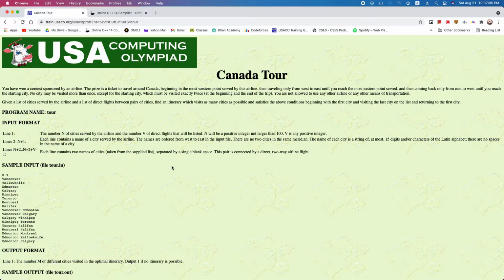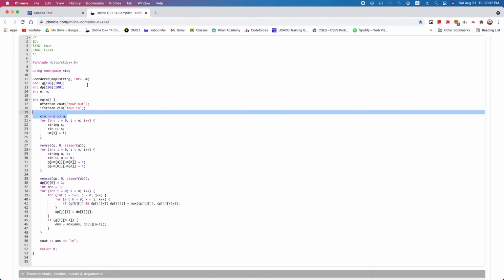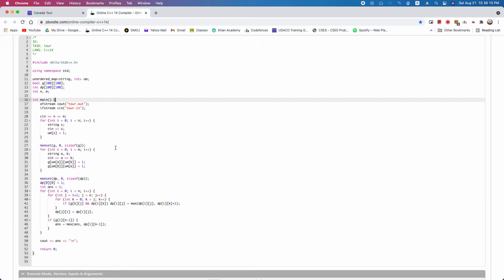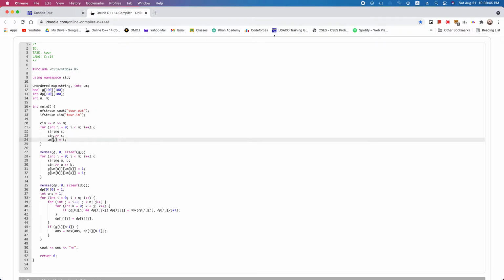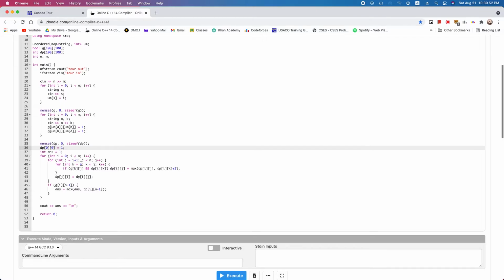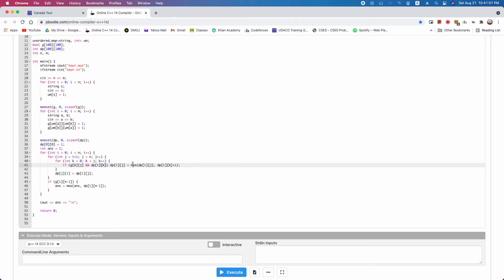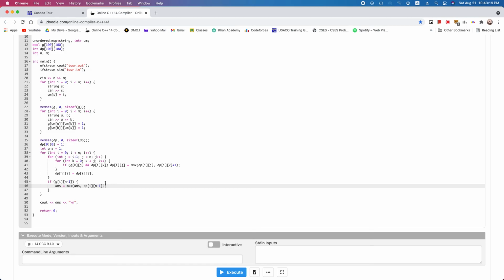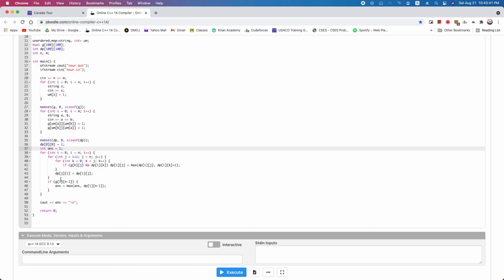USACO Training Canada Tour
I will be explaining how to solve USACO Training Site section 5.4 Canada Tour.